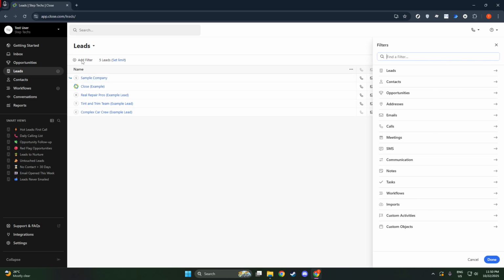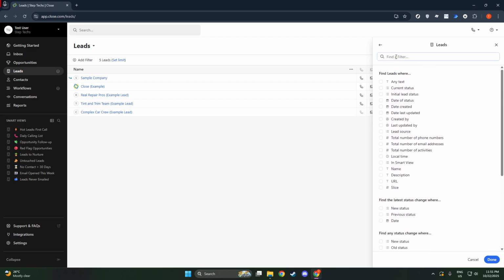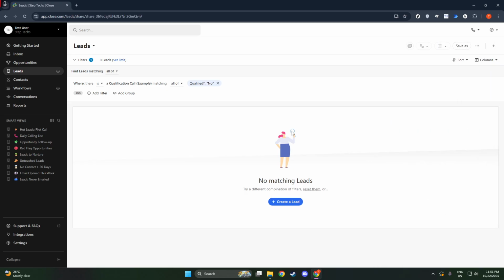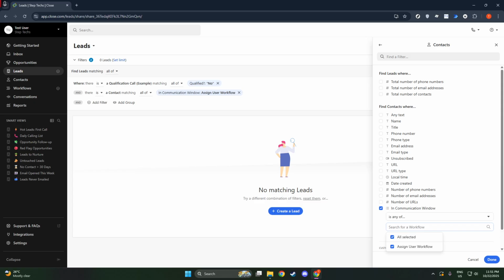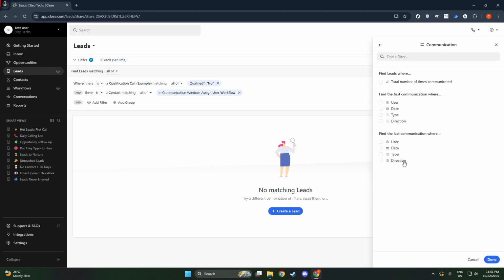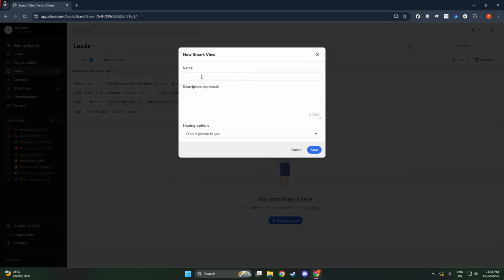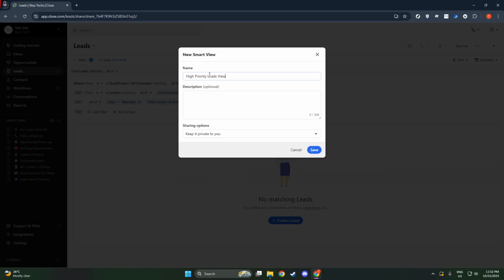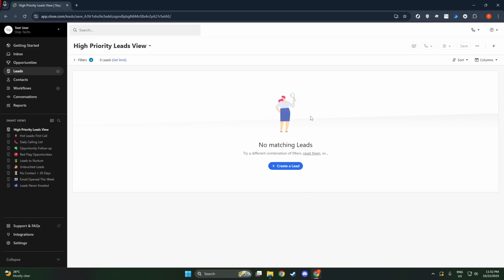How to Create Segments in Close CRM [2026 Full Guide]